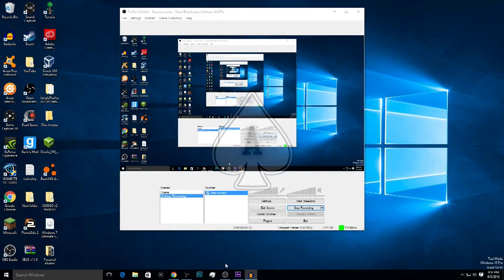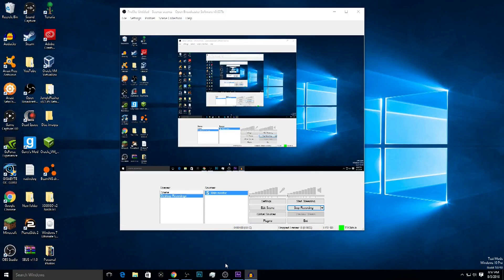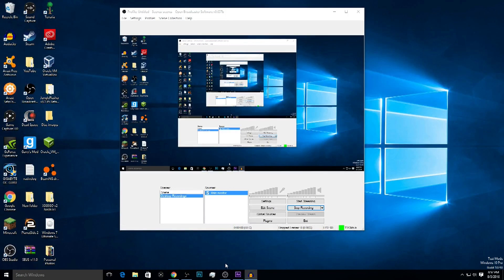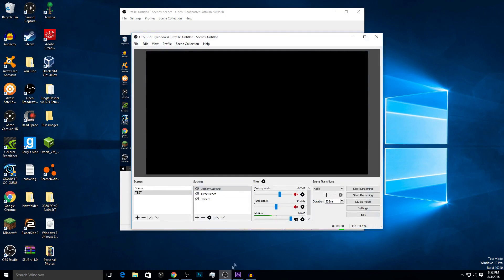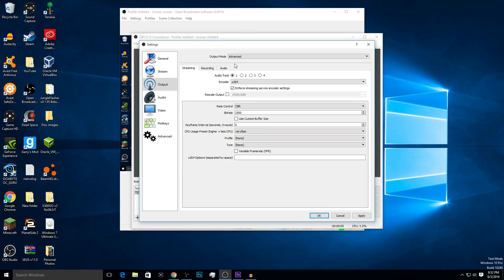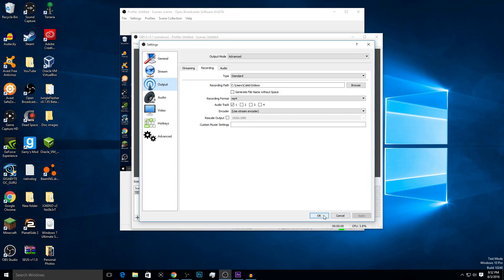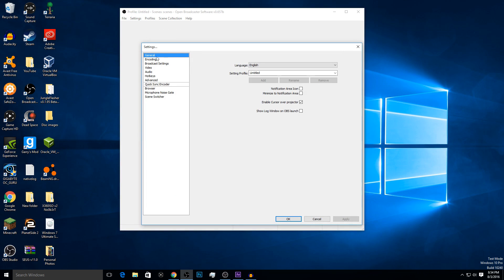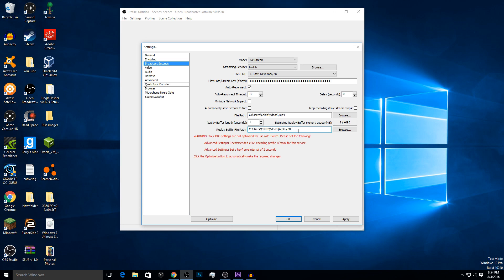How To Record In MP4 with OBS and OBS Studio. How To Fix OBS FLV Format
Hey everyone! In todays video I will be teaching you how to change flv to mp4 format in OBS and OBS Studio. If you guys have any special requests for tutorials you can leave them down in the comment section below also!

Ignore___________________________________________________________
How to fix obs
How to fix obs studio
how to not record in flv
obs flv format
obs record in flv
OBS and obs studio how to fix flv format
obs wont record
how to record in obs
how to stream with obs
how to record in mp4 with obs studio